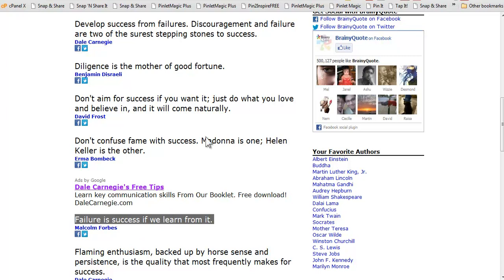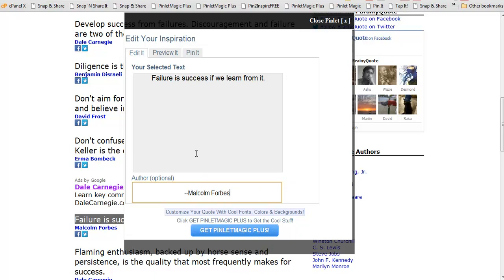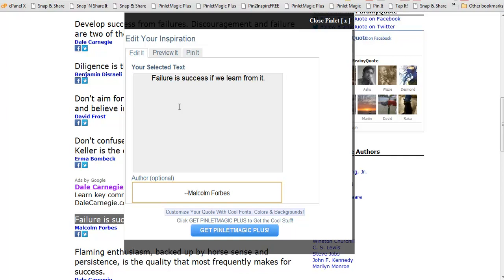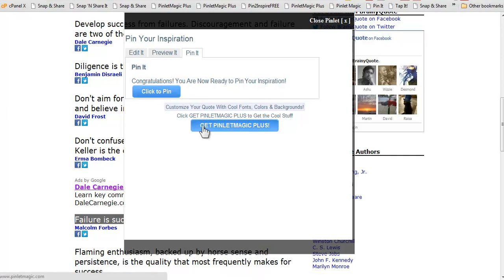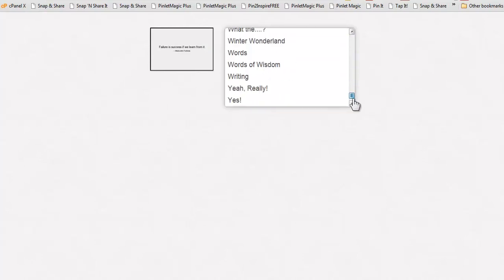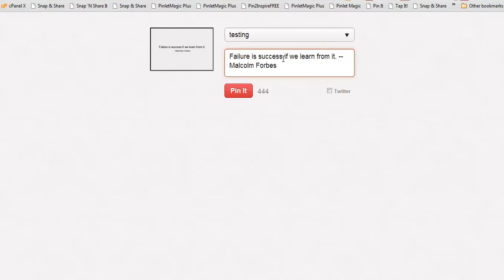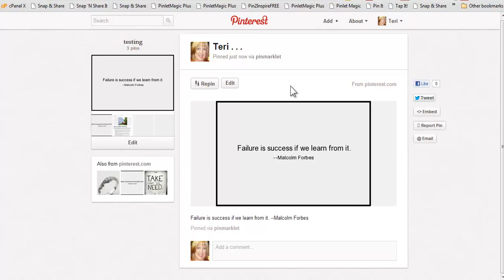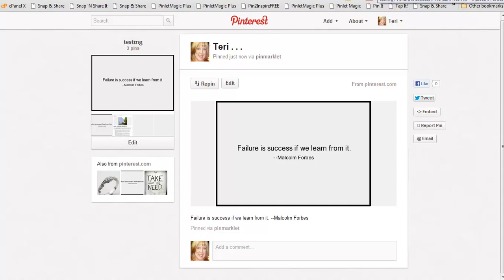Pinlet Magic Basic Demo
- This is a demo of Pinlet Magic Basic, a tool that creates quote images and memes that everyone loves and shares.  It's so easy, you can create a quote image in 60 seconds or less.  Click the link above to find out more.